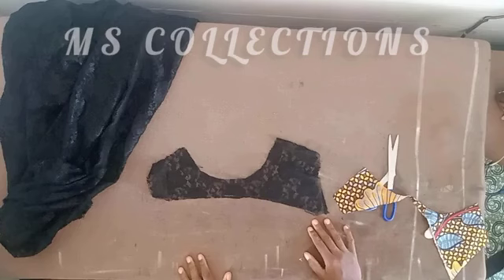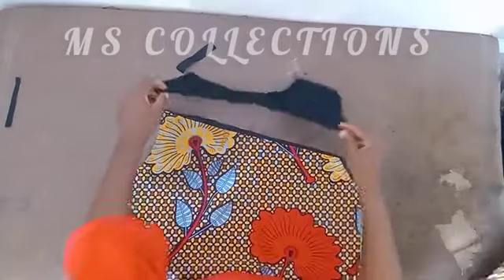How to cut and sew a short gown step by step